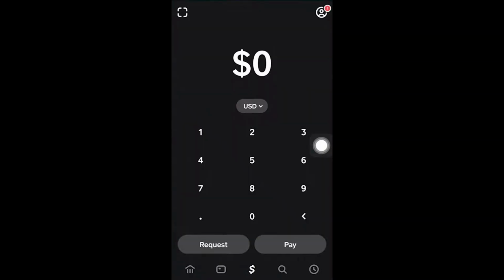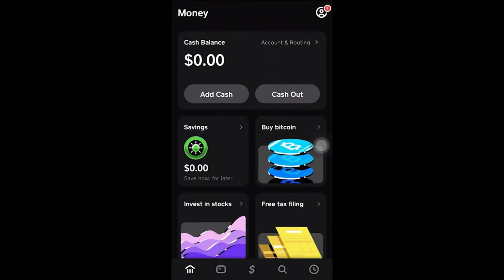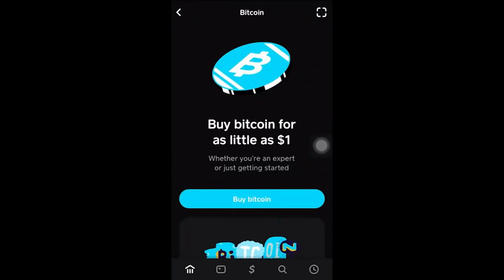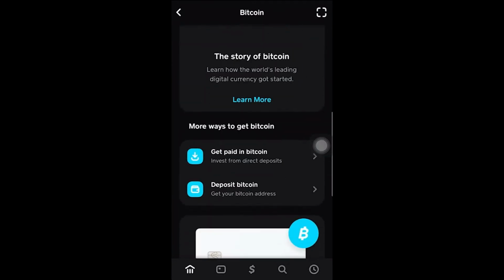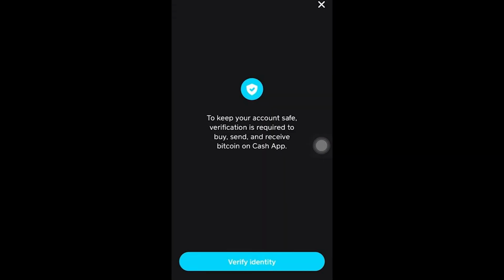How to Verify Bitcoin on Cash App | Cash App tips 2026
In this video, "How to verify Bitcoin on Cash App | Cash App tips," we walk you through verifying Bitcoin transactions and accounts securely on Cash App. Learn how to enable Bitcoin buying, selling, and transferring by completing identity verification steps required by Cash App. We explain wallet setup, transaction fees, and safety tips to protect your crypto assets. The tutorial also includes troubleshooting common verification issues and how to manage your Bitcoin balance within the app. This video is essential for users wanting to confidently navigate Bitcoin operations within the Cash App environment.

In this video, we walk through a "cash app tutorial" and show how to use the "cash app bitcoin" feature. Learn "how to buy bitcoin" and complete the "bitcoin" verification steps. This simple guide will help you understand how to use "btc" on the Cash App.